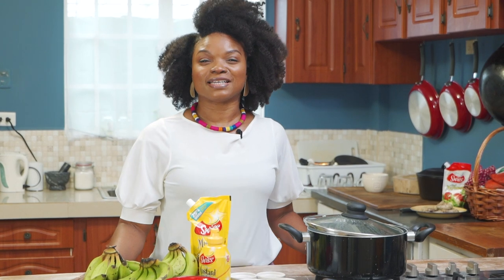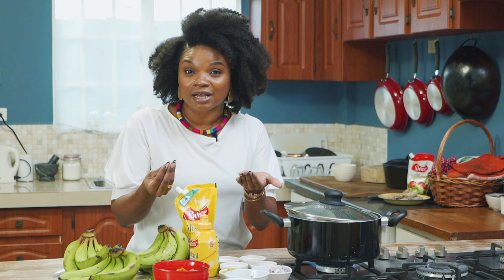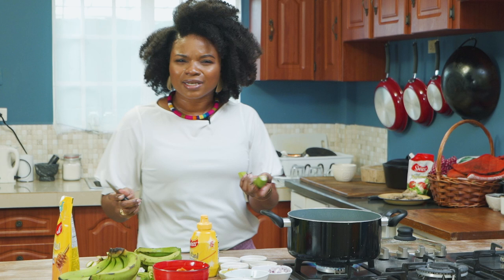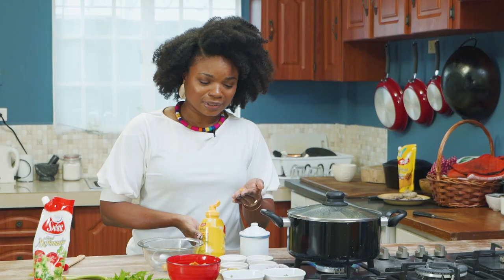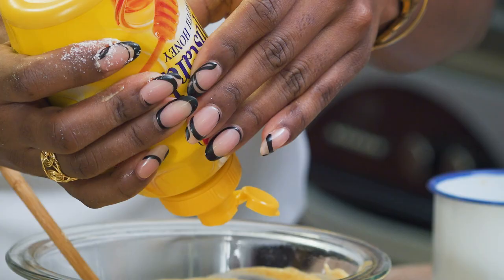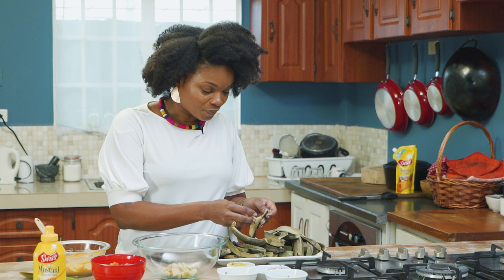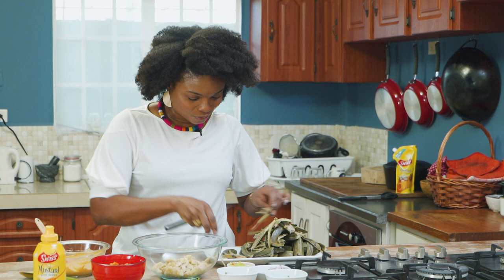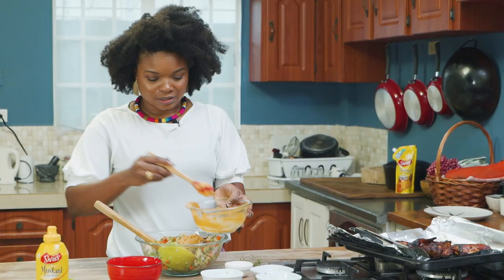Green Fig Salad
This delightful green fig salad with a sweet twist is a side dish that will hold its own on your Sunday table. This is a quick and easy recipe that comes together in minutes. All you need is a hand or two of green “fig” from your backyard. Use the Swiss Honey Mustard to add tanginess and natural sweetness.

Special thanks to Swiss and Massy Stores for sponsoring this recipe.